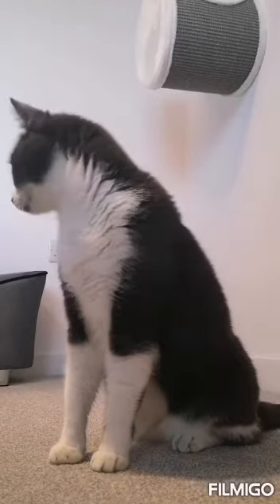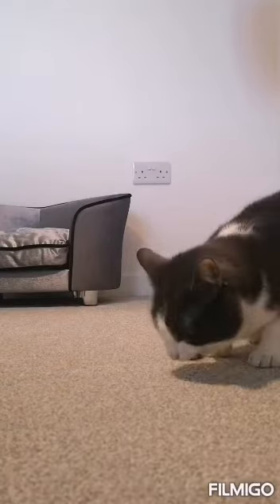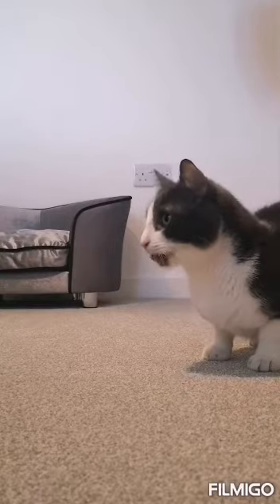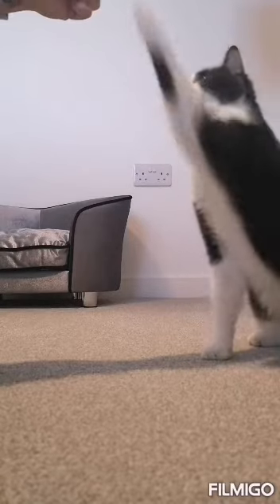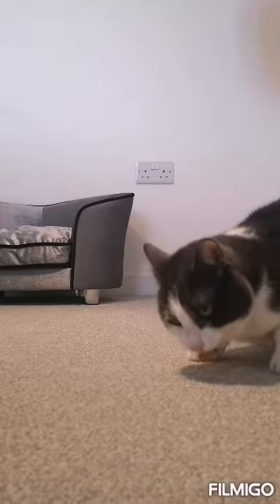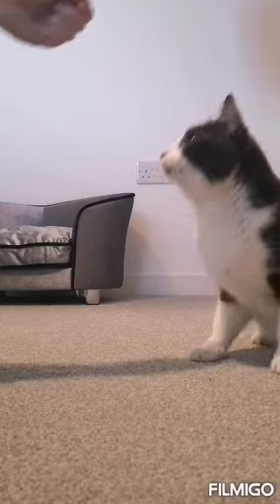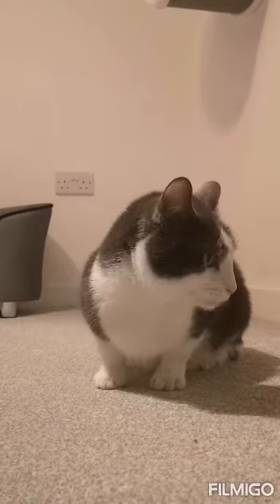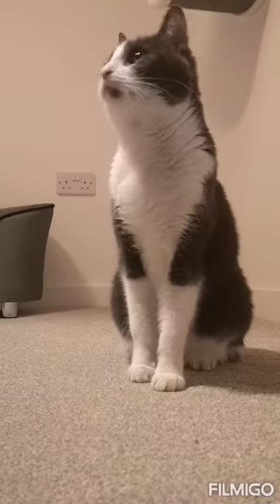Self-isolation Challenge # 2 High Five Clicker Training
To continue on from yesterday's challenge, we have another fun activity involving clicker training! Teach your pet to high five! :) For more ideas on how to keep your pet entertained, head to our website - more creative ideas will be added soon!